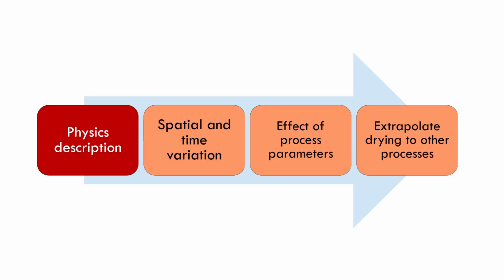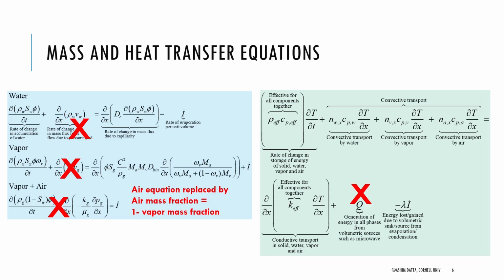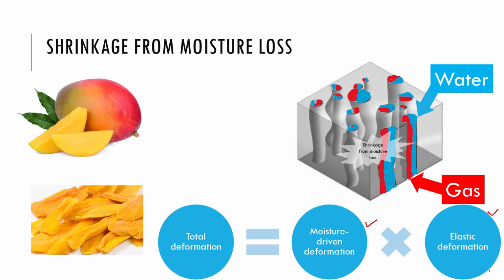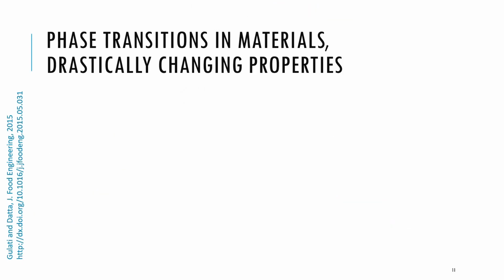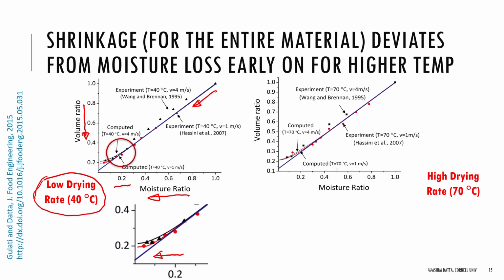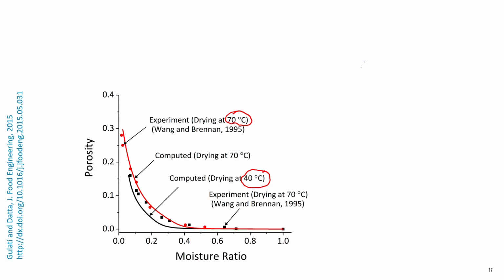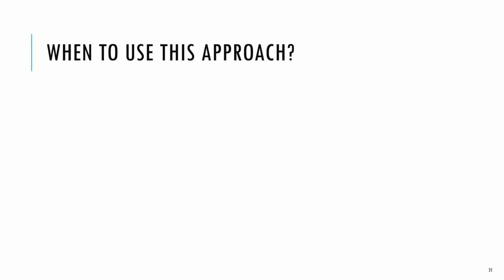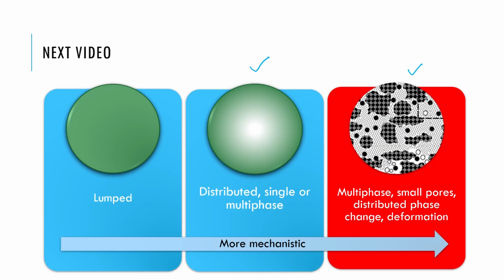Food Physics: Applications: Air Drying (Part 2 of 5)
This video is part of a course on food physics, and it belongs to its applications section (the other two sections being theory and modeling). It is the last part of a five-part series on air drying. These videos provide three different approaches to understanding the physics of drying, from the simplest and least descriptive to the most comprehensive (and thus most complex) frameworks for understanding the physics of drying processes. This is the second video of the series, presenting the most comprehensive description of the physics of drying--multiphase porous media with distributed evaporation in the food and deformation due to moisture loss. It is intended for someone exposed to basic heat and mass transfer and mechanics (i.e., part way through an engineering curriculum). Some of the research work related to this can be seen in (Gulati and Datta, 2015): Gulati and Datta, J. Food Engineering, 2015;